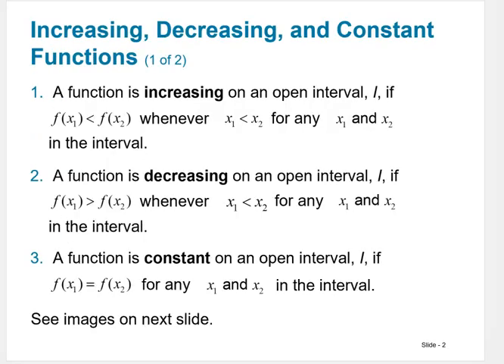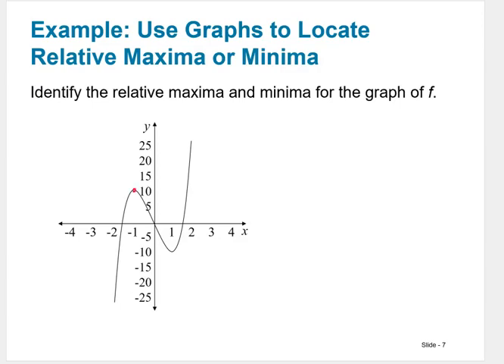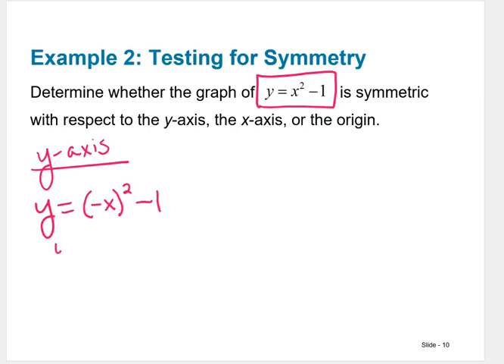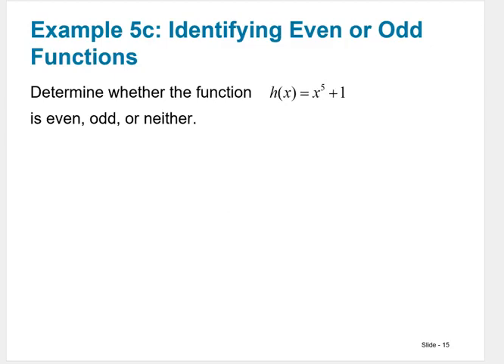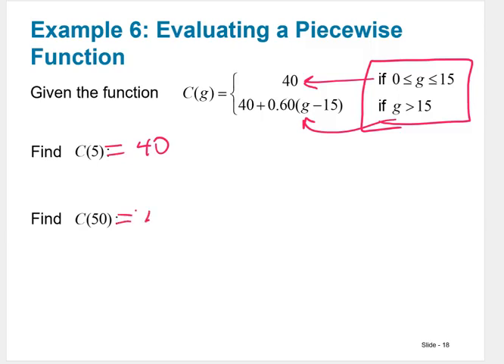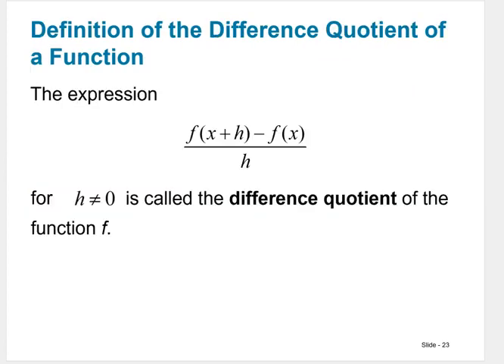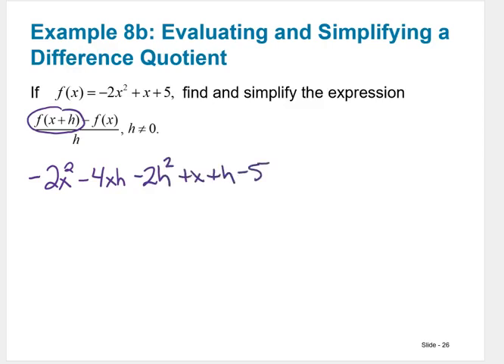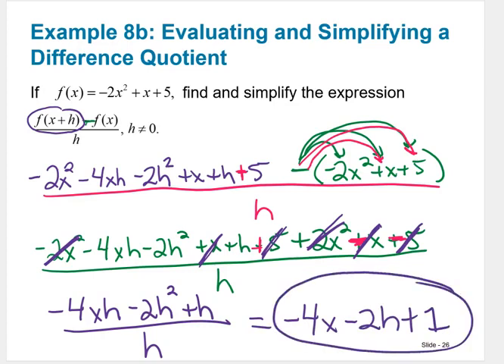More on Functions and Their Graphs